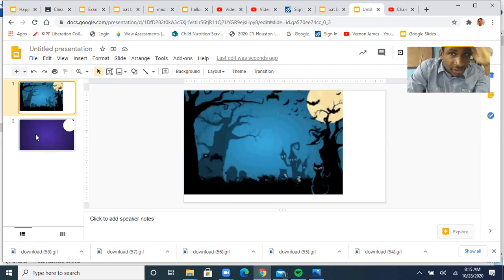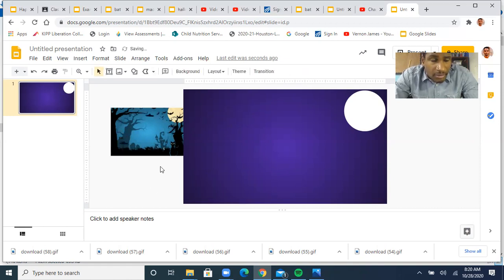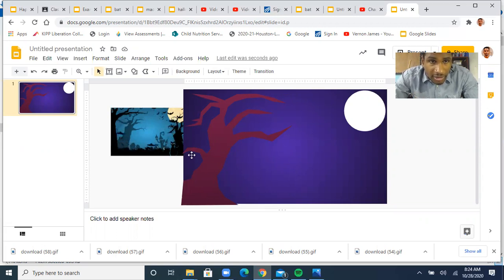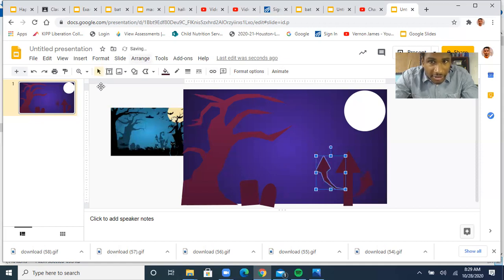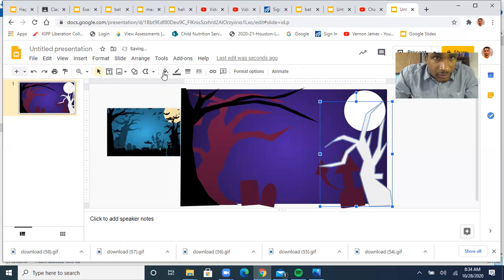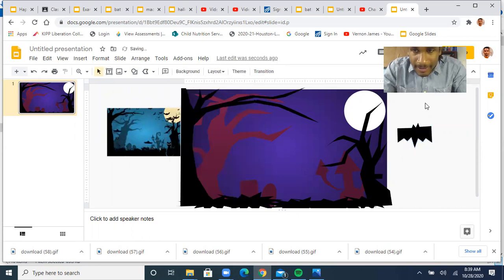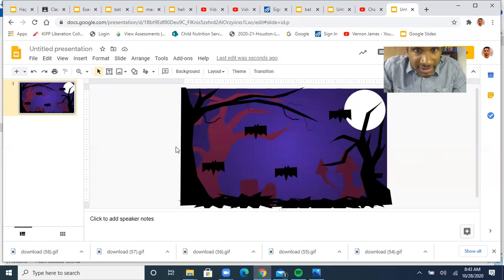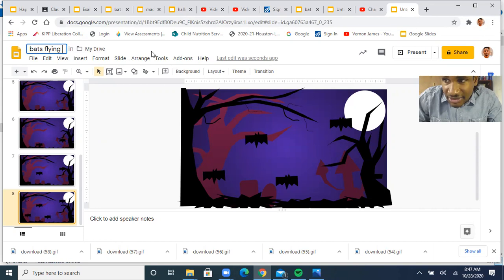2D PC Bats flying with Back Ground